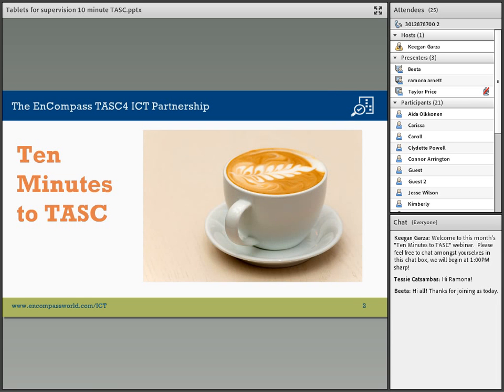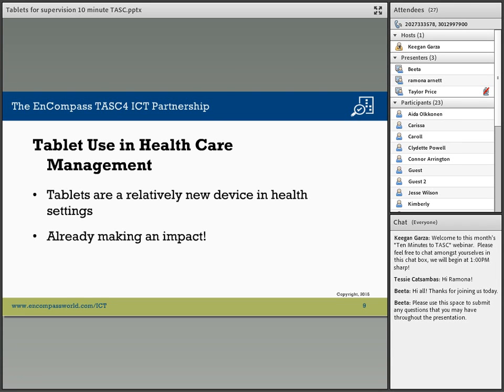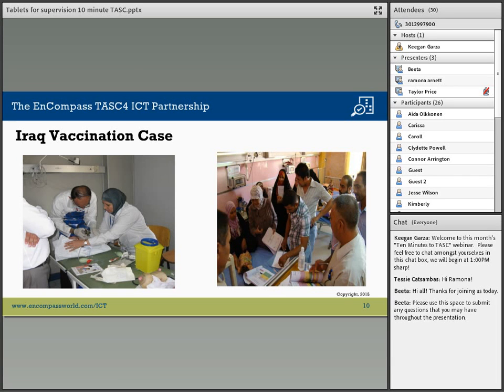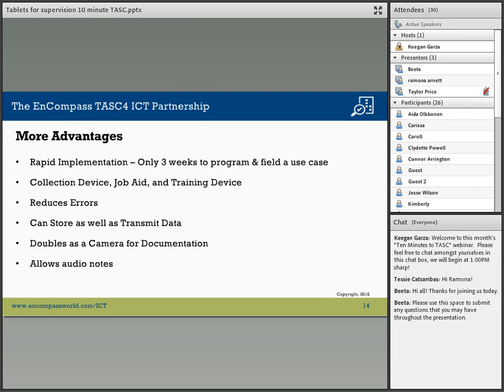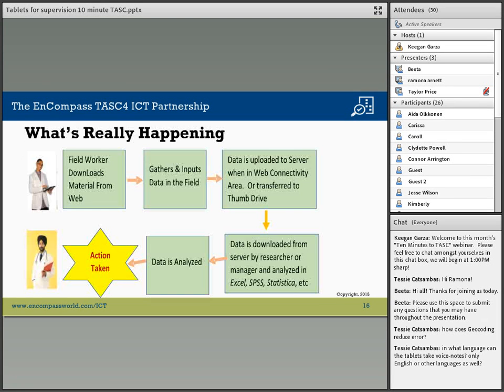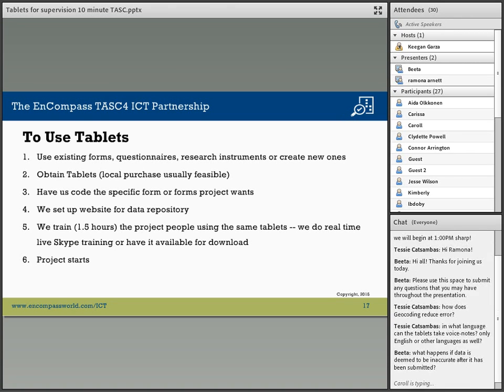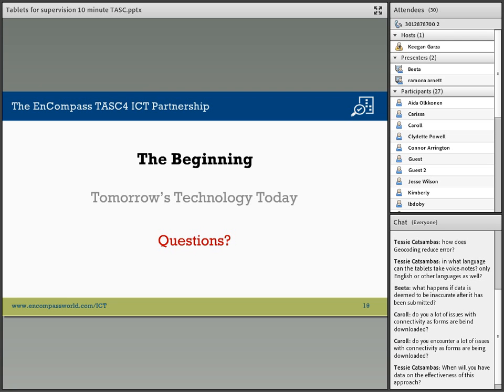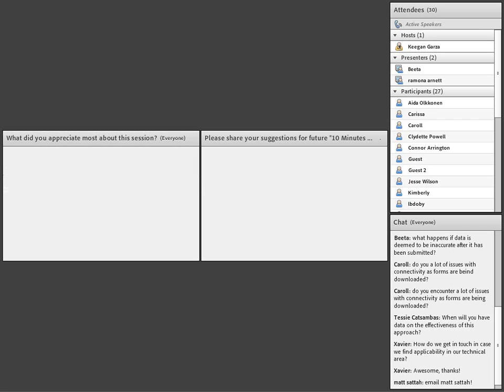Strengthening Supervision of Health Service Delivery through Mobile Technologies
Part 4 in our "Ten Minutes to TASC" webinar series.

Join us to discover how tablets are being used to strengthen supervisory systems and improve health service delivery in USAID's Primary Health Care Project in Iraq and TB CARE II programs.

Presented by: Taylor Price, URC and Ramona Arnett, BEA